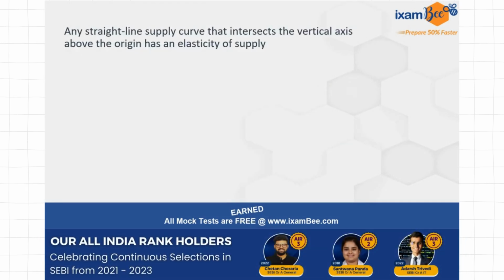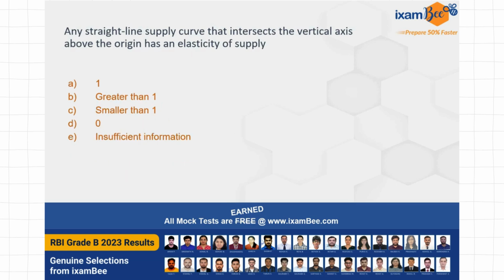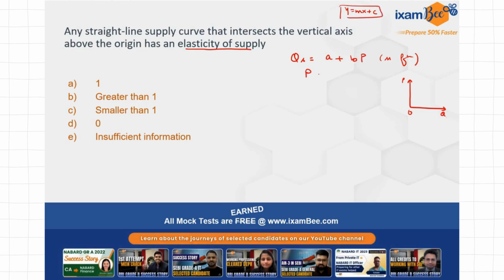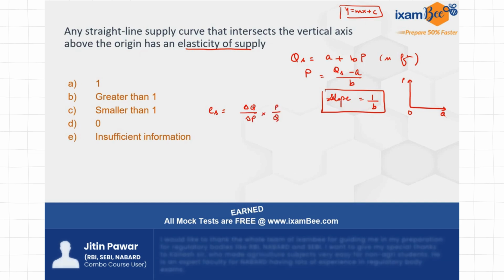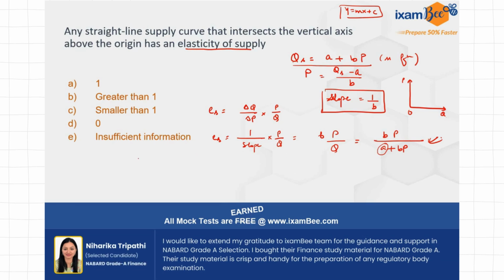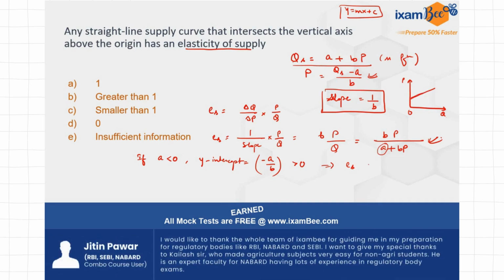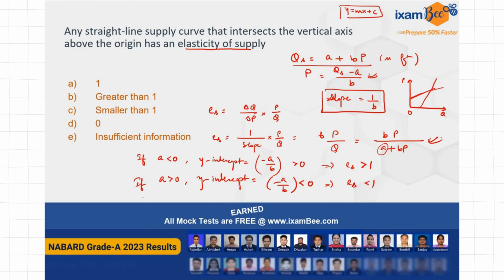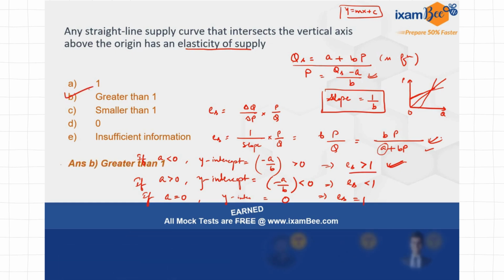RBI Grade B DEPR 2024 || 50 Important Questions in 50 Days || Day 9